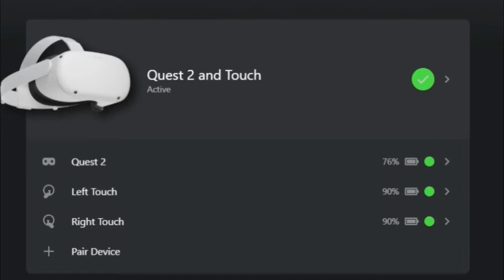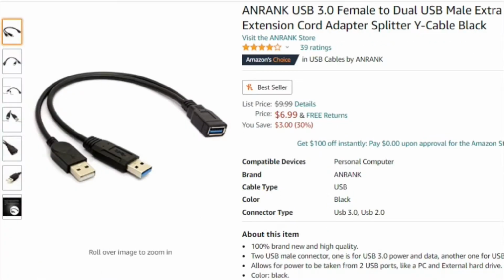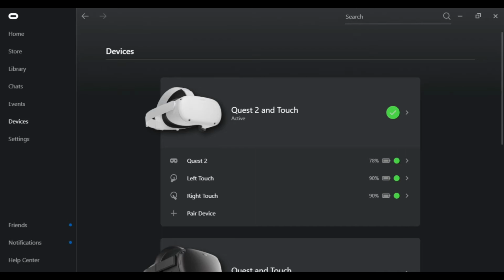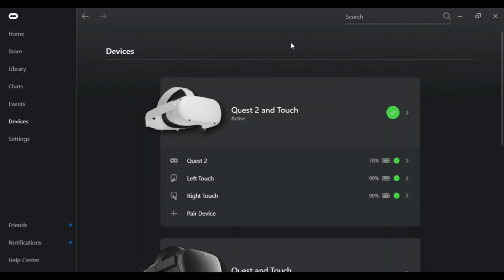How to Prevent the Oculus Quest 2 From Discharging During Link *OUTDATED READ PINNED COMMENT*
THIS ONE WORKS AND IS WAYYY CHEAPER TOO!!

Adaptive fast charger:

USB Y Cable:

Usb c adapter (optiona)